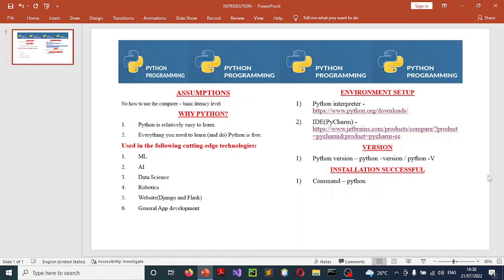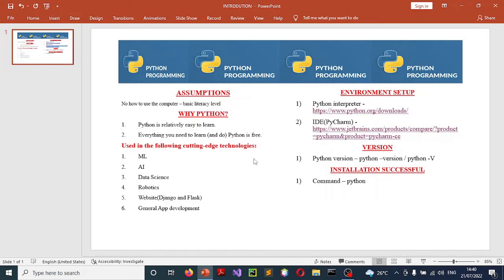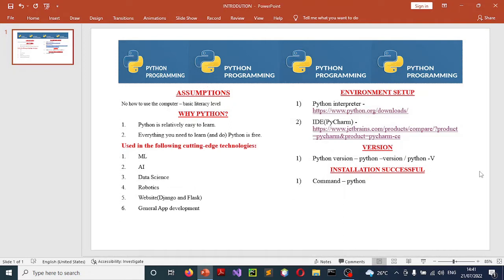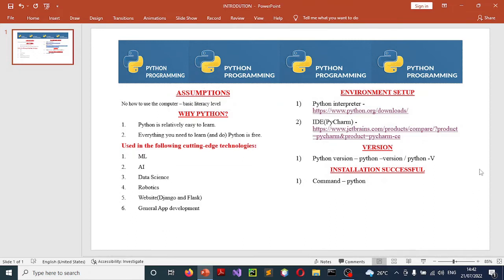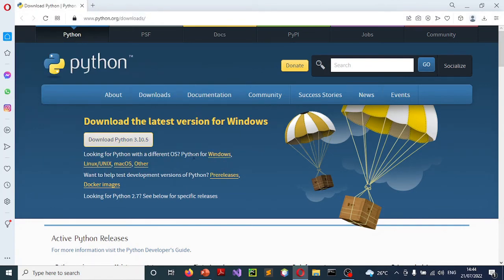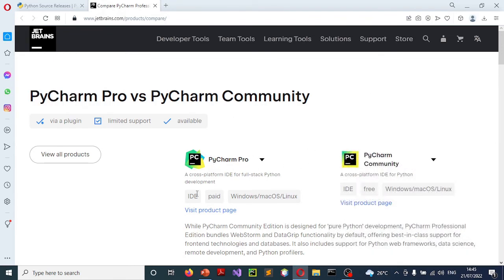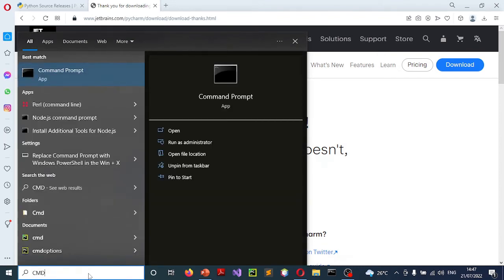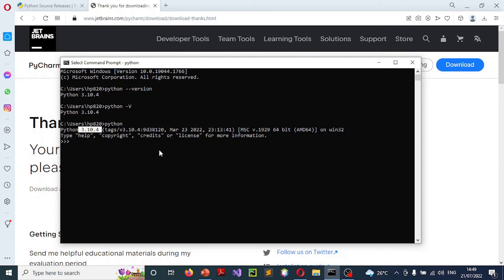Python #1 Installation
Videos shows how to install Python 3.10.4 on windows 10 64 bit system

ASSUMPTIONS

No how to use the computer – basic literacy level
Basic MATHEMATICS skills

WHY PYTHON?

1) Python is relatively easy to learn.
2) Everything you need to learn (and do) Python is free.

Used in the following cutting-edge technologies:
3) ML
4) AI
5) Data Science
6) Robotics
7) Website(Django and Flask)
8) General App development

COMMAND PROMPT COMMANDS TO RUN
N/B: Press enter after typing each command

VERSION OF PYTHON INSTALLED VERIFICATION
Python version command – python –version / python -V

INSTALLATION SUCCESSFUL
Command – python